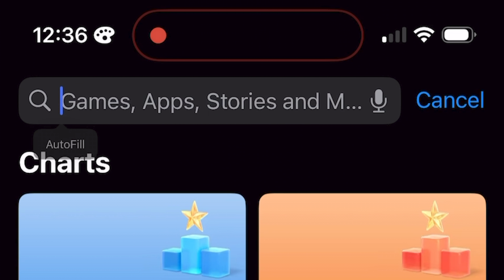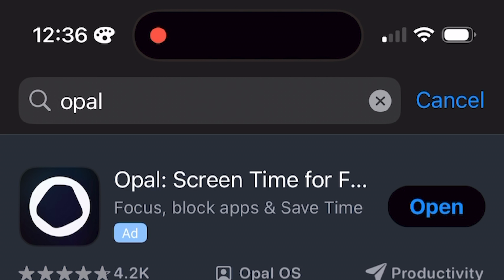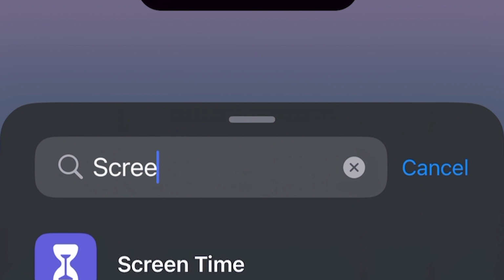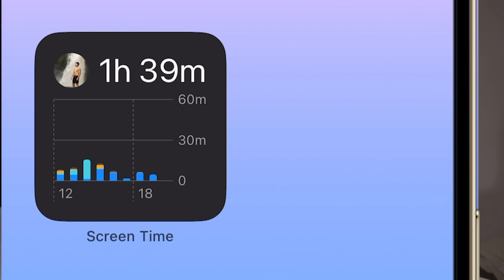free yourself from your phone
this is how i got my screentime down from 8 hours a day to 2 hours a day. free yourself from your phone with these steps.